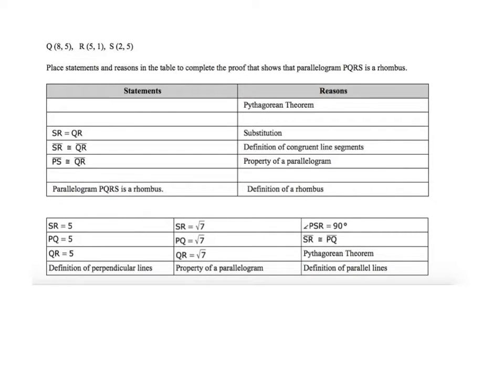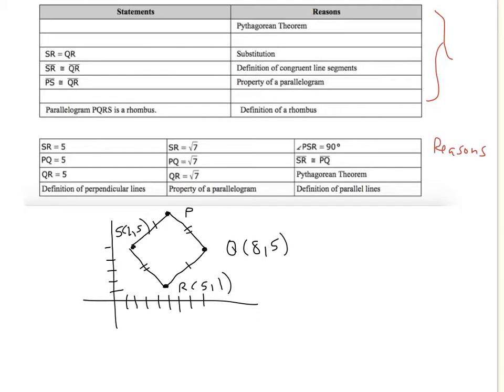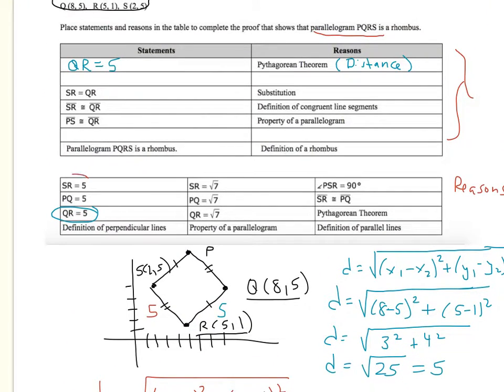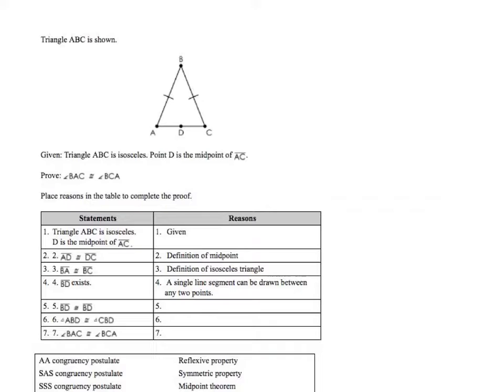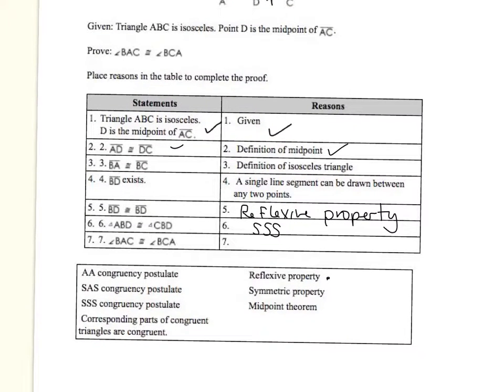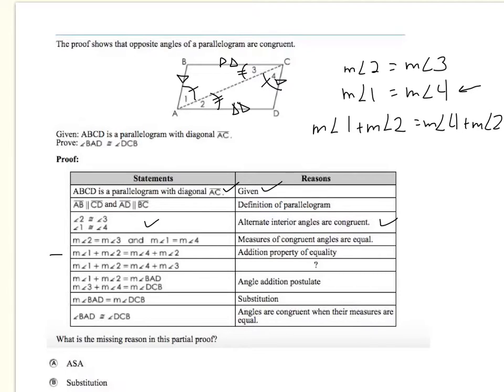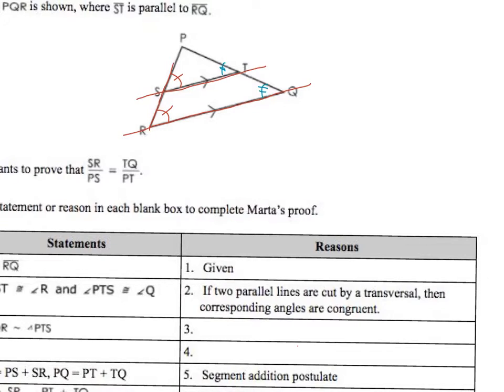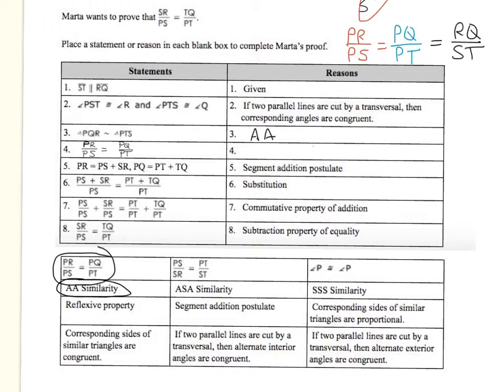geo practice 2 dacc